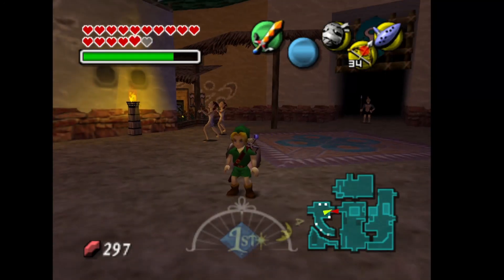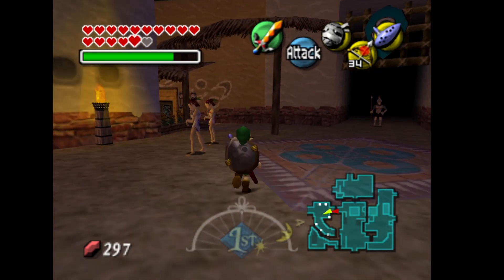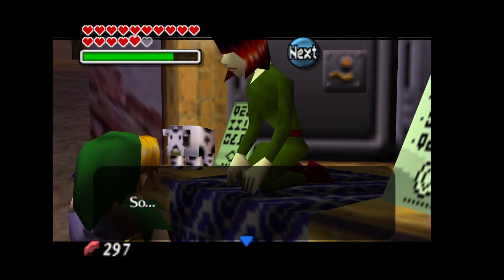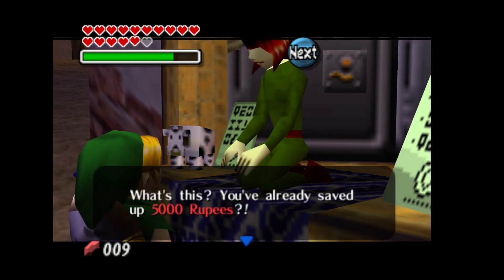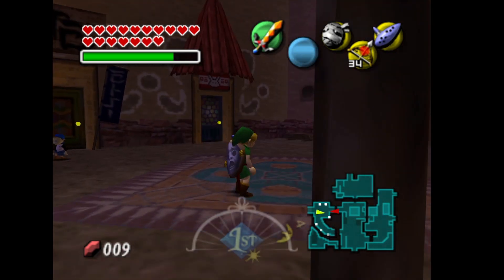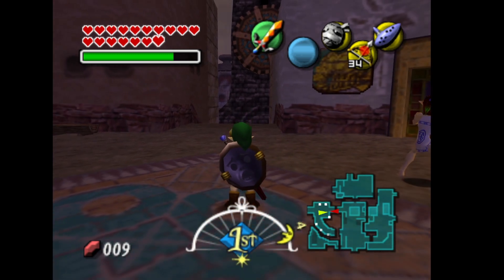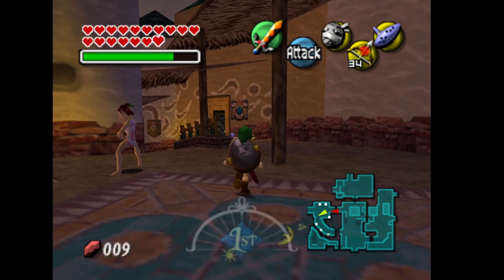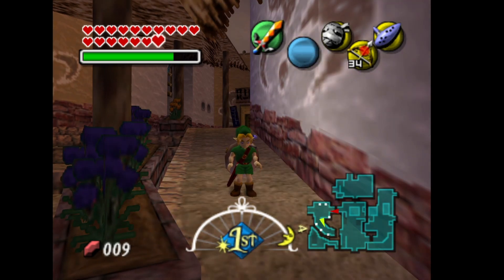Majoras Mask - Bankteller Heart Piece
You need to have 5000 rupees in the bank at one time to get this heart.
Recommend getting the Giant Wallet in the Great Bay Skulltula house